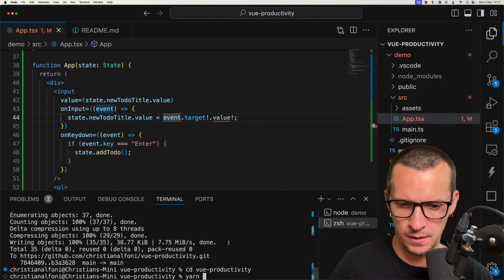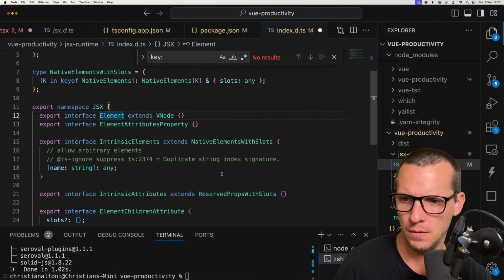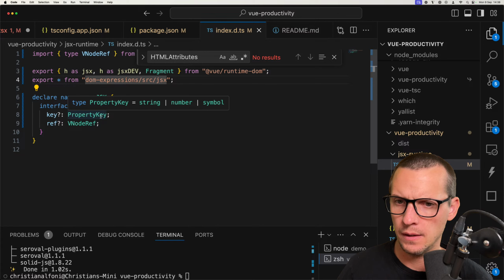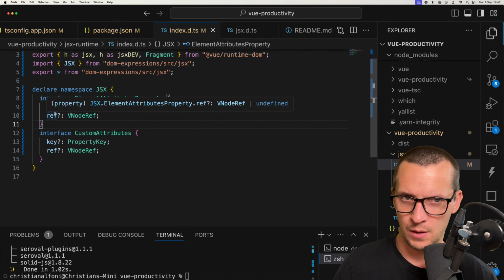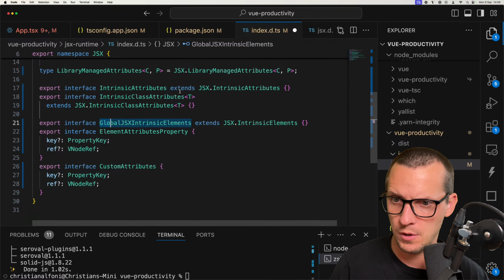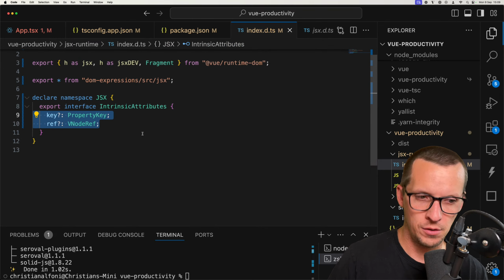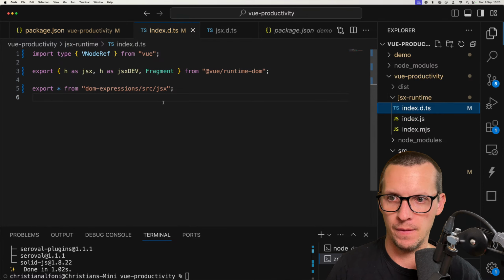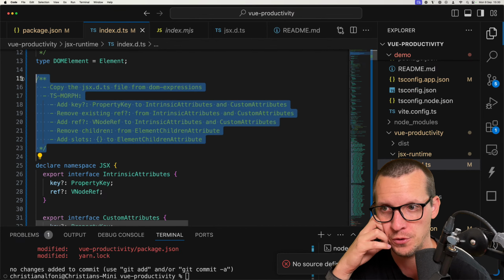Fixing Vue JSX typing